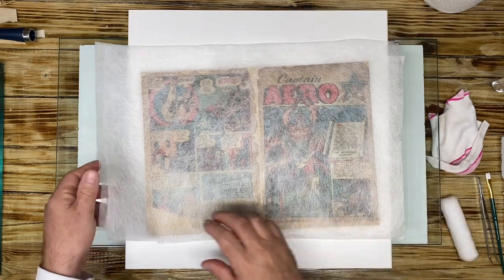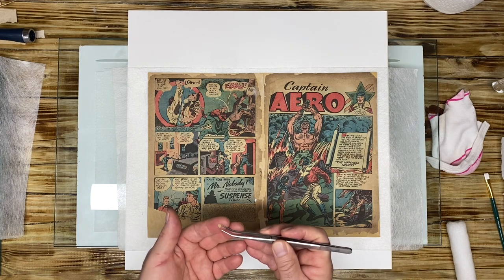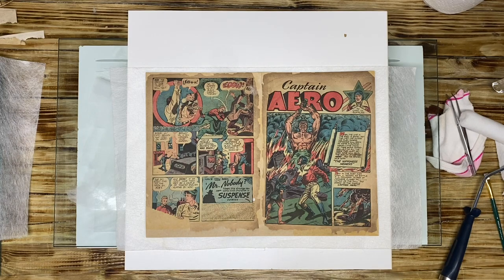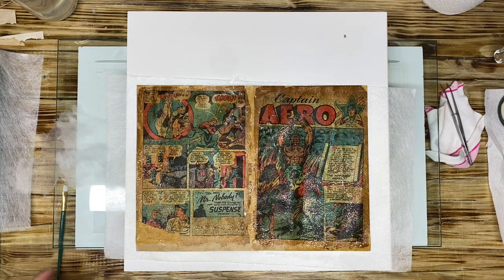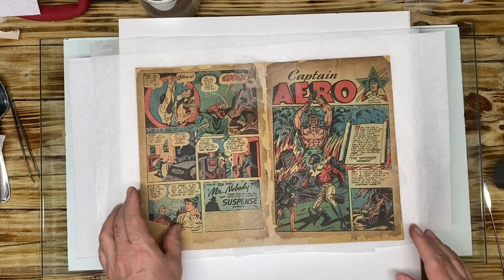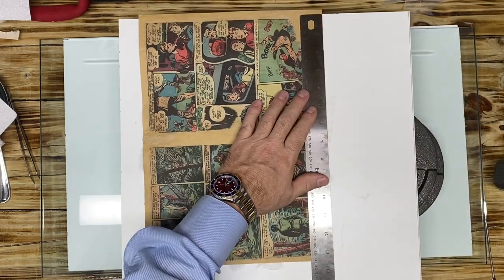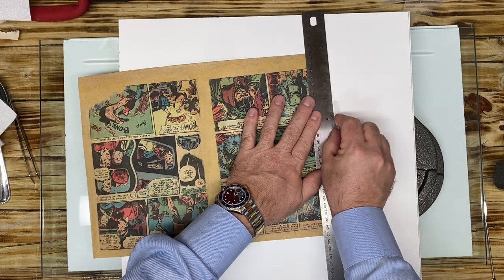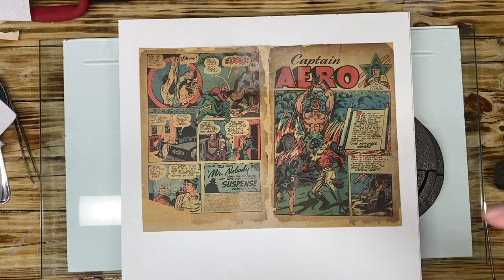Is this Guy Nuts? Painting Valuable Golden Age Comics with a Paint Roller! Part 16